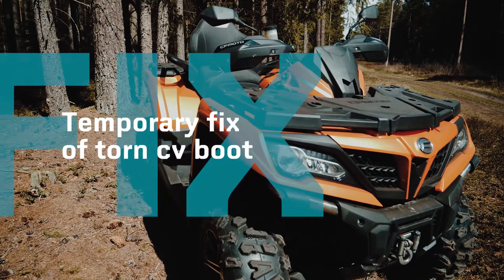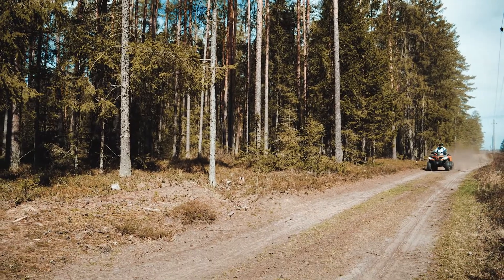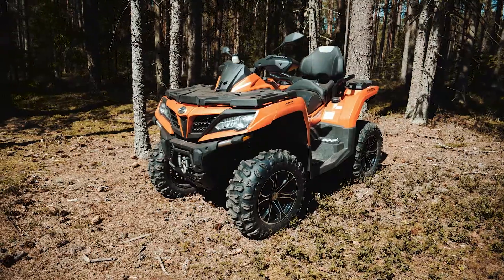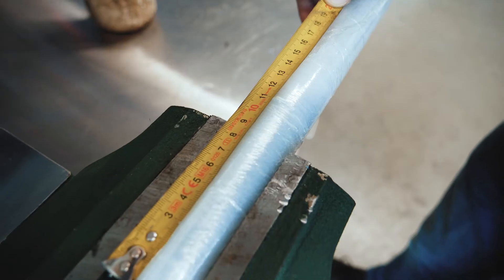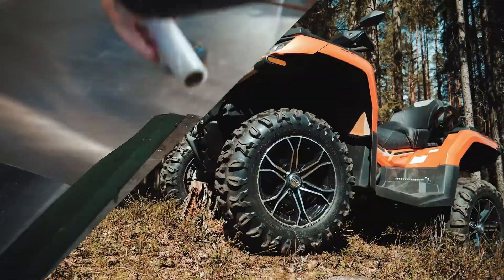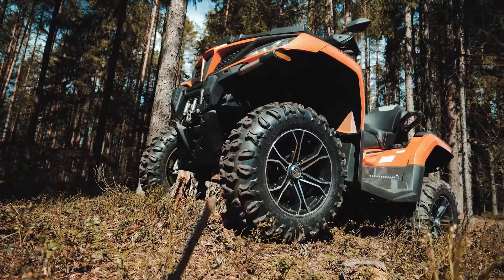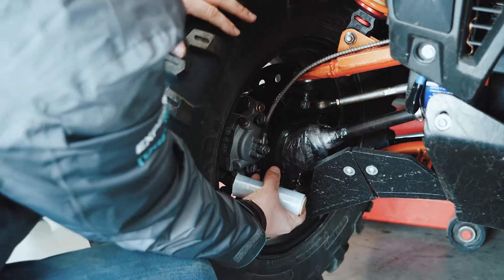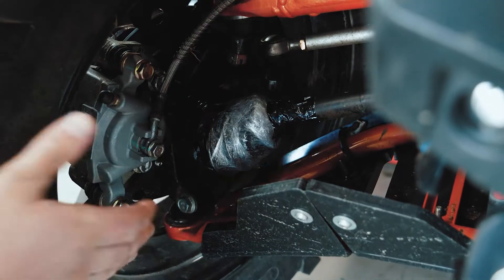ILoveMyCFMOTO E08 Temporary of torn cv boot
ilovemycfmoto video series aim to provide you know-how for usage and basic maintenance of your CFMOTO vehicles.

Experience More Together !

CFMOTO develops, manufactures, markets and delivers the world’s most reliable and cost-effective motorcycles, all terrain vehicles, Side-by-Side utility vehicles, and powersports engines, parts, gears and accessories. Founded in 1989,CFMOTO has developed 98 models of vehicles and 51 models of engines, which are distributed through its 1900 companions worldwide.  CFMOTO is edging into the advanced ranks in the world in the powersports industry and aims at supplying super products to dealers and fans globally.